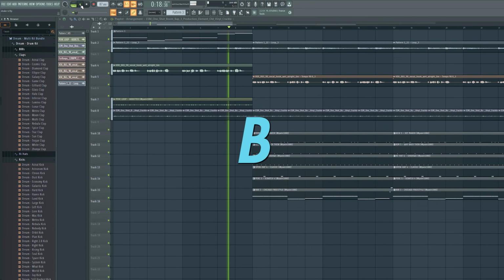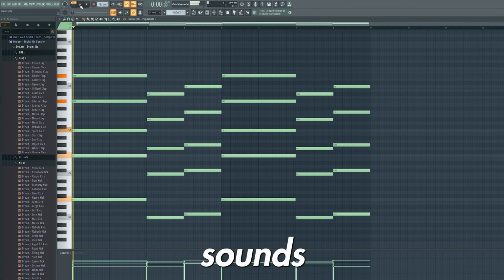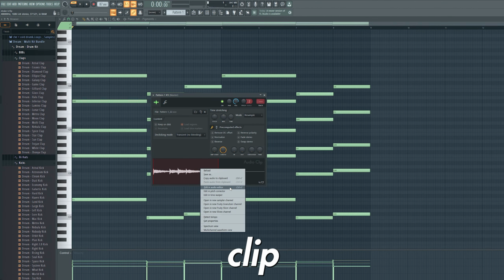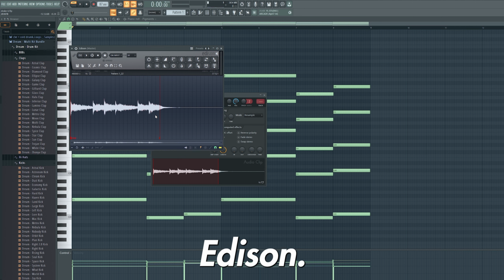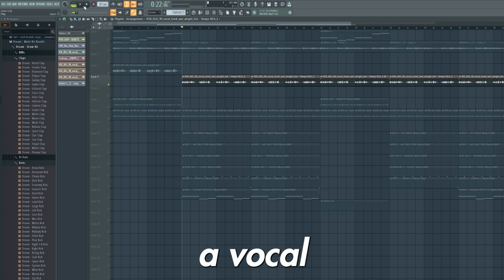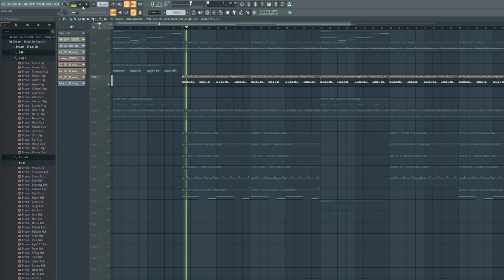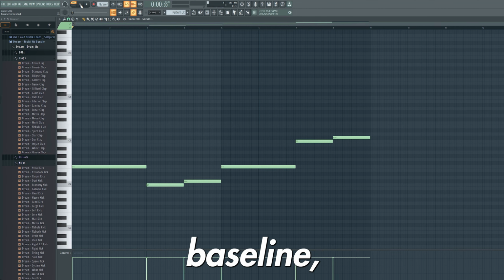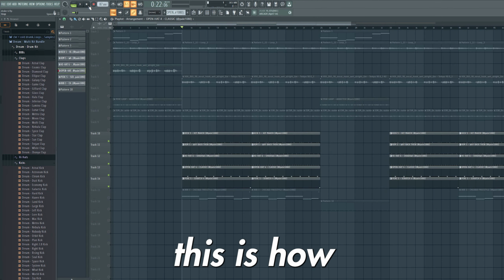HOW TO MAKE R&B BEATS FOR DRAKE! (FL STUDIO TUTORIAL)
In this tutorial I will be showing you how to make R&B beats for Drake in FL Studio!